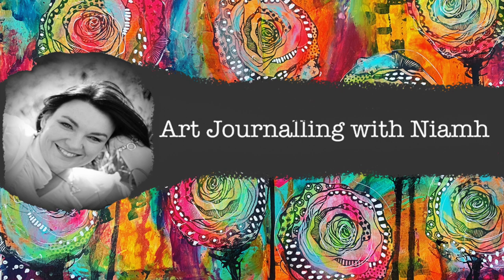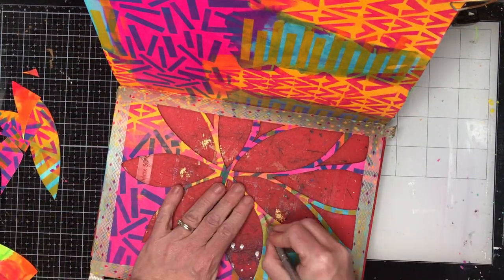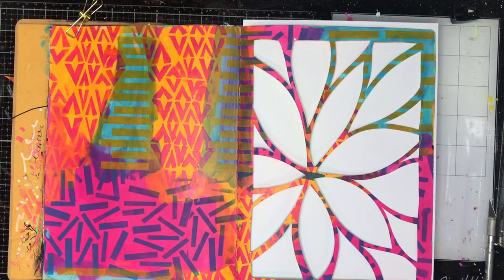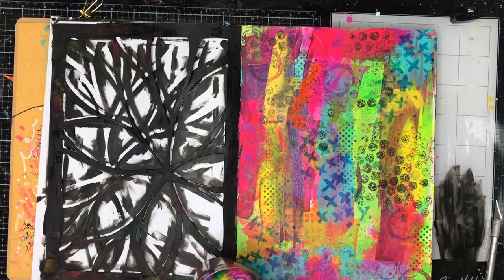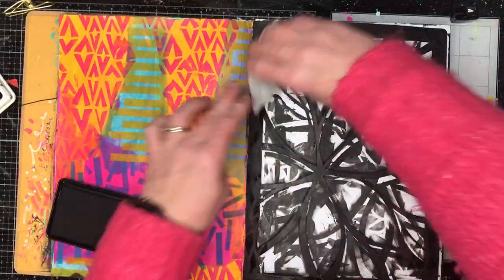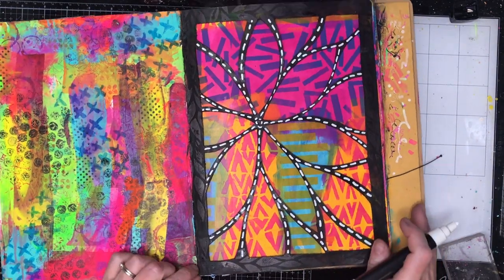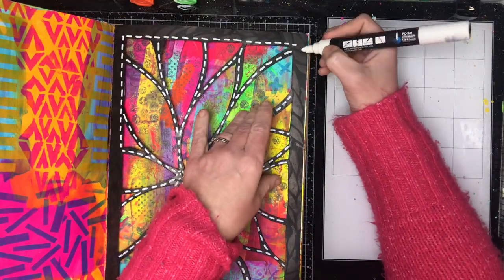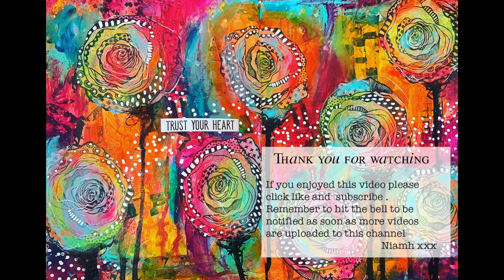Simple lace cuts page for beginners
Lace cut pages are so much fun but can be a little daunting. If you would like to have a go, this is a great place to start. The best thing about these pages are that they can be so interactive and you can have a link to your other pages.